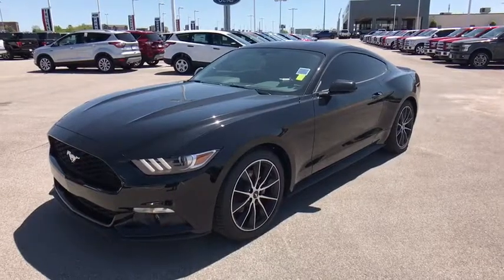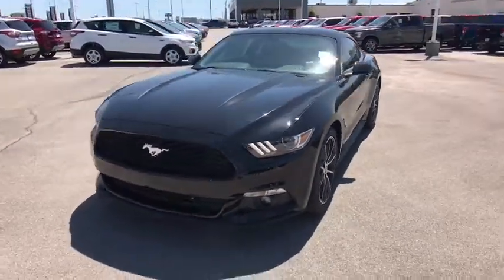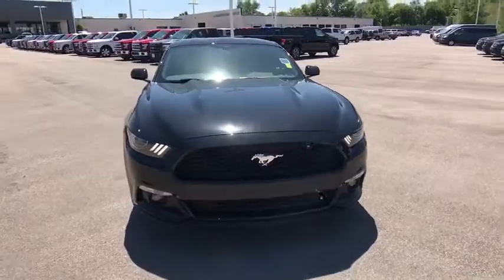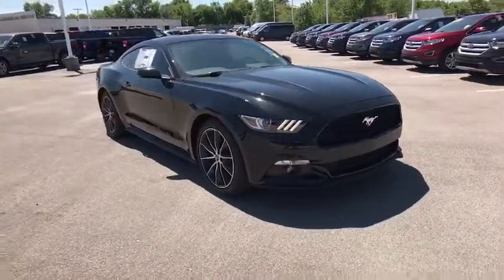2017 Ford Mustang Tulsa, Broken Arrow, Joplin, Bixby, Owasso, OK F17150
2017 Ford Mustang

Matthews Ford
1101 Southwest Expressway Drive

The Ford Mustang is an American classic that lives on. The body has been designed to deliver a new driving experience including a new fully independent rear suspension, improved pitch control during hard acceleration and hard braking, and less body roll to improve the overall feel and ride. 3 engine are available to choose from including a 3.7L V6 delivering 300hp and 280 lb-ft. of torque, a 2.3L EcoBoost engine delivering with 310hp and 320 lb-ft. of torque, and the powerful 5.0L V8 with 435hp and 400 lb-ft. of torque. All engines come with either a 6-speed manual transmission or 6-speed SelectShift Automatic with Paddle Shifters. Available selectable driving modes further enhance the performance with 4 different options including normal, snow/wet, sport, and track. The advanced and standard selectable effort electric power-assisted steering system allows you to choose 3 modes of feedback. SYNC with MyFord Touch allows for hands free operation of the infotainment system and allows you to make calls and control audio functions. The available 390-watt Shaker Pro Audio System with HD Radio Technology includes an AM/FM stereo, single-CD/MP3 player and 12 speakers including an eight-inch subwoofer which has been smartly-mounted in the trunk. The available voice-activated Navigation System powered by SiriusXM Traffic and Travel Link combines GPS technology with 3-D mapping and provides voice-guided turn-by-turn directions. Track Apps features Electronic Line-Lock and launch control, and provides performance metrics instantly on the 4.2-inch message center screen in the instrument cluster. Also available is a Shelby GT350 variant which features aerodynamic and chassis upgrades along with a 5.2L V8 engine producing 526 horsepower.
TRANSMISSION: 6-SPEED SELECTSHIFT AUTOMATIC  -inc: steering wheel paddle shifters  Remote Start System  Leather-Wrapped Shift Knob  3.15 Limited Slip Axle Ratio,ALL-WEATHER FLOOR MATS,ENGINE: 2.3L ECOBOOST  (STD),INTERIOR & WHEEL PACKAGE  -inc: Tires: 19  Premium Carpeted Floor Mats w/Pony Logo  Wheels: 19 x 8.5 Low Gloss Black-Ptd/Machined Aluminum,SPARE WHEEL & TIRE,Turbocharged,Rear Wheel Drive,Power Steering,ABS,4-Wheel Disc Brakes,Brake Assist,Locking/Limited Slip Differential,Aluminum Wheels,Tires - Front Performance,Tires - Rear Performance,Power Mirror(s),Rear Defrost,Intermittent Wipers,Variable Speed Intermittent Wipers,Rear Spoiler,HID headlights,Automatic Headlights,AM/FM Stereo,CD Player,MP3 Player,Auxiliary Audio Input,Steering Wheel Audio Controls,Bluetooth Connection,Telematics,Smart Device Integration,Pass-Through Rear Seat,Rear Bench Seat,Adjustable Steering Wheel,Trip Computer,Leather Steering Wheel,Keyless Entry,Power Door Locks,Keyless Start,Cruise Control,A/C,Power Driver Seat,Power Passenger Seat,Cloth Seats,Bucket Seats,Driver Adjustable Lumbar,Auto-Dimming Rearview Mirror,Driver Vanity Mirror,Passenger Vanity Mirror,Driver Illuminated Vanity Mirror,Passenger Illuminated Visor Mirror,Floor Mats,Power Windows,Security System,Engine Immobilizer,Traction Control,Stability Control,Front Side Air Bag,Tire Pressure Monitor,Driver Air Bag,Passenger Air Bag,Front Head Air Bag,Rear Head Air Bag,Passenger Air Bag Sensor,Knee Air Bag,Driver Restriction Features,Back-Up Camera